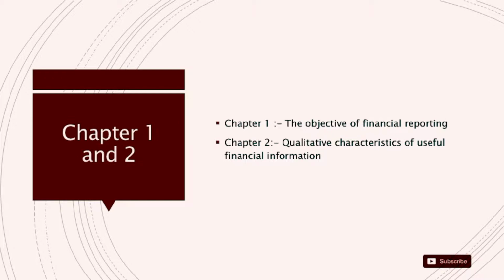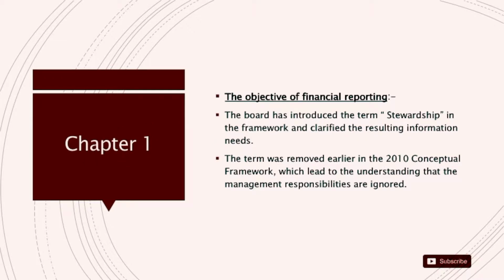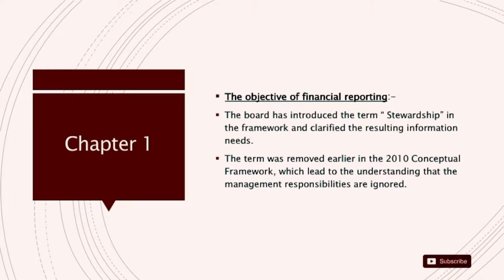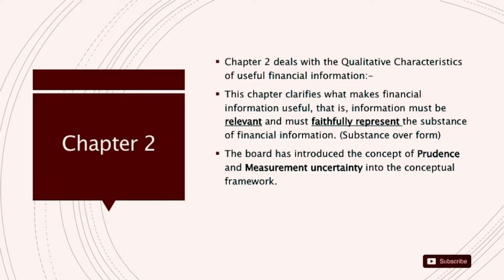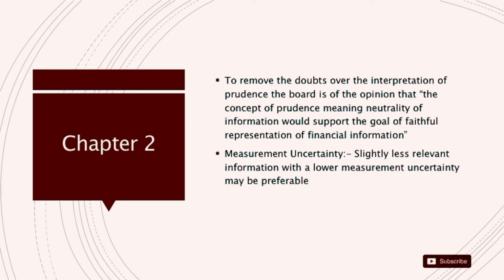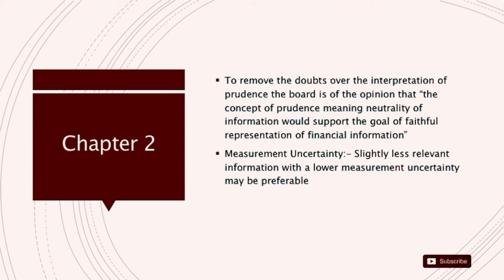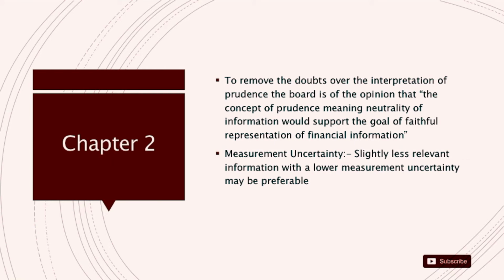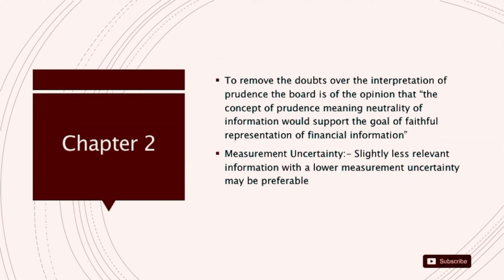Amendment to the Conception Framework Session 2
In this video series you will have an understanding about the changes in the conceptual framework as issued by IASB.